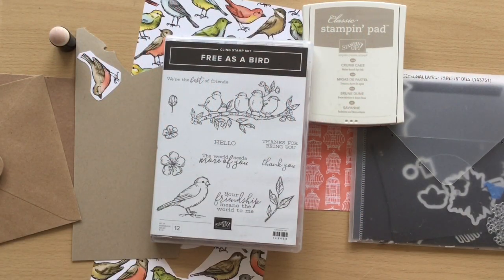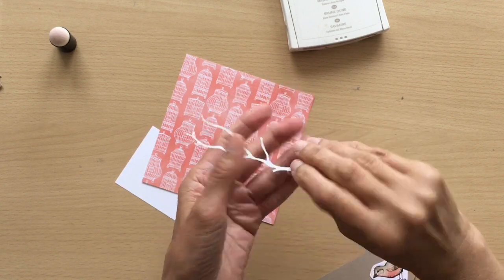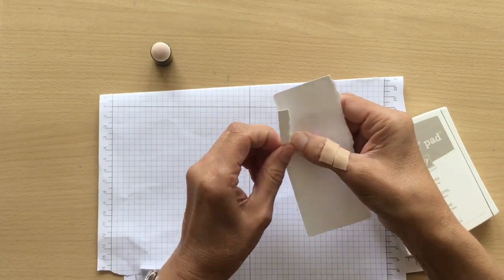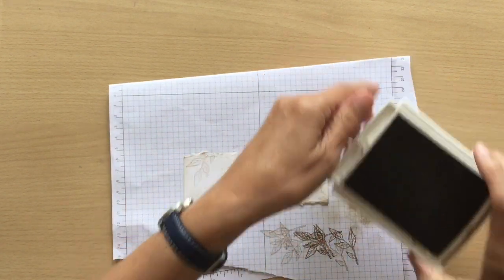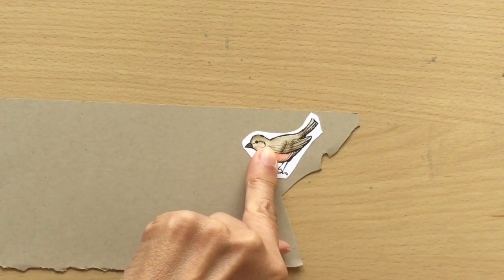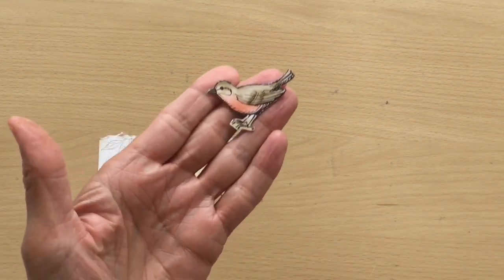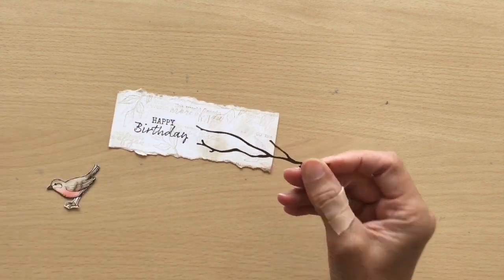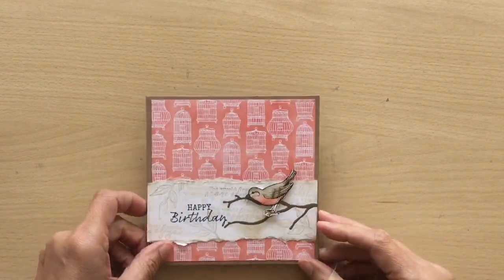Pretty Bird Birthday Card